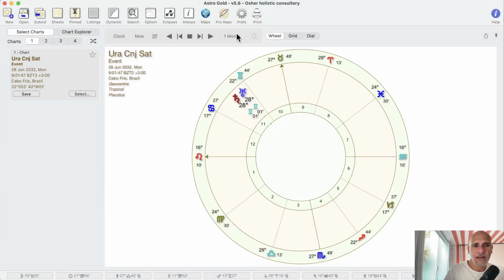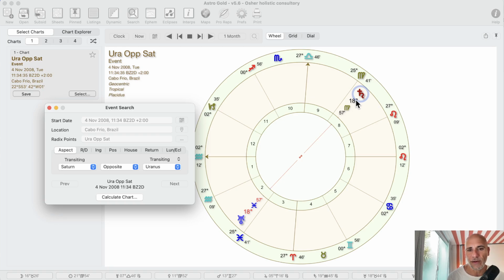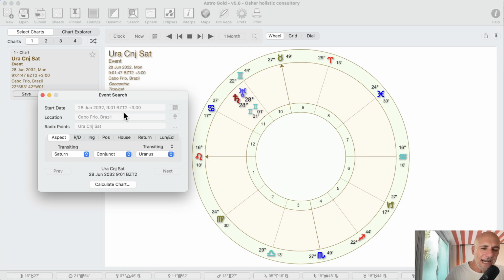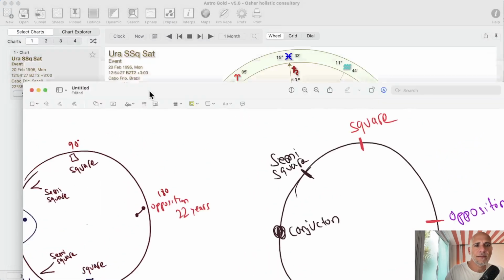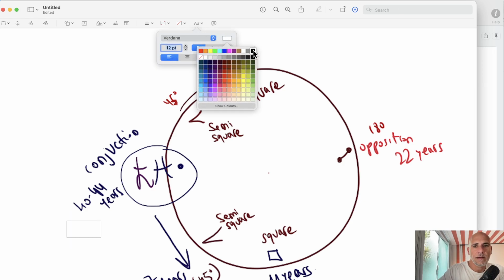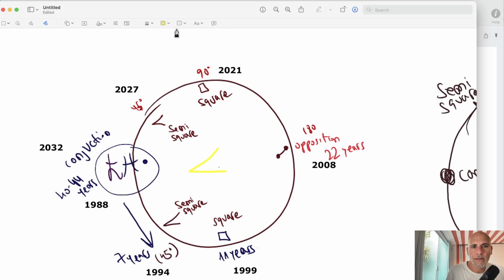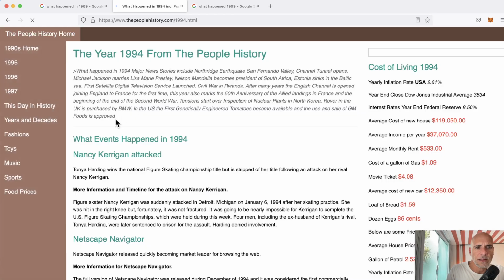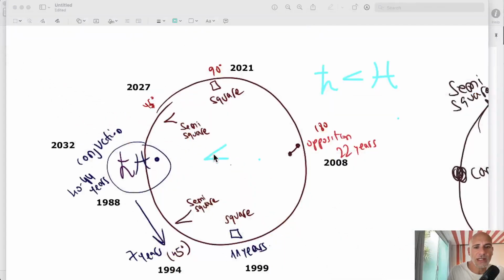3.1.3 Understanding the Semisquare Aspect in Financial Astrology: Subtle Tensions and Growth 🌟📉🔮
Welcome to Module 3 of Osher's AstroFinance Academy! In this video, we explore the semisquare aspect, a minor yet potent aspect in astrology. Discover how this 45-degree separation between planets creates underlying tension and friction, driving change and growth in both personal and financial contexts.

In this video, we cover:

Introduction to the Semisquare Aspect:

Explanation of what a semisquare is and its significance in astrology.
Overview of its characteristics, indicating subtle irritations and challenges that prompt action.
Key Characteristics of the Semisquare:

How the semisquare creates less obvious but significant effects compared to the more intense square.
The role of subtle pressures in influencing behavior and events over time.
Examples of Semisquare Aspects:

Saturn and Uranus Semisquare:
Gradual but persistent stress between the need for stability and the urge for innovation.
Historical examples and their impact on societal and market dynamics.
Venus and Mars Semisquare:
Low-level but ongoing conflicts in relationships or financial matters.
How these conflicts can influence personal and market behavior.
Practical Application:

Strategies for recognizing and navigating the persistent, subtle pressures of semisquare aspects.
Analyzing historical semisquare aspects to anticipate similar future influences and their potential impact on personal and market dynamics.
Understanding semisquares involves recognizing these persistent, subtle pressures and how they can influence behavior and events over time. By analyzing historical semisquare aspects, we can better anticipate future influences and make informed decisions in both personal and financial contexts.

Explore more:

New YouTube channel 'Astro Nomad' sharing my lifestyle as a nomad and how to find your place in the world